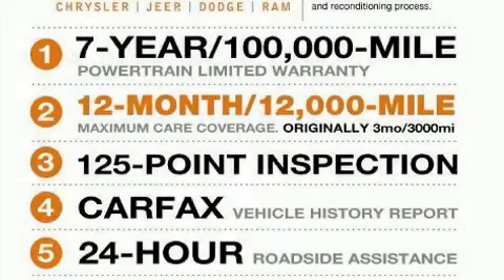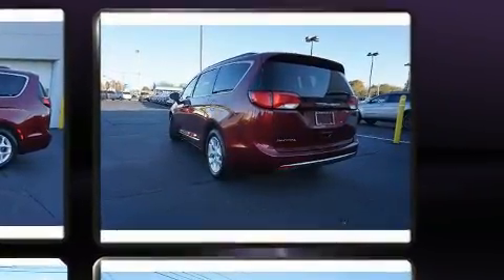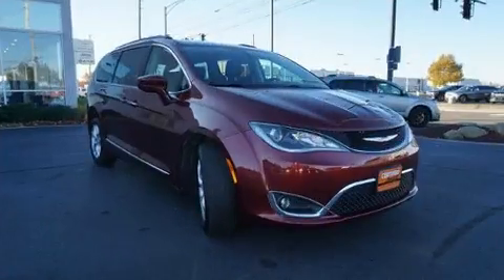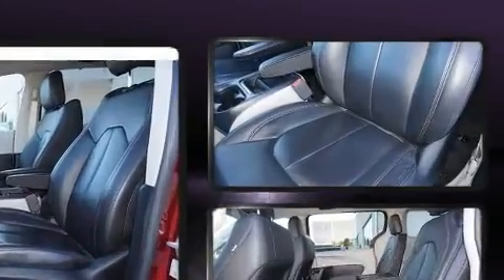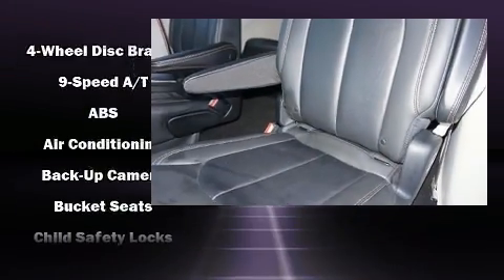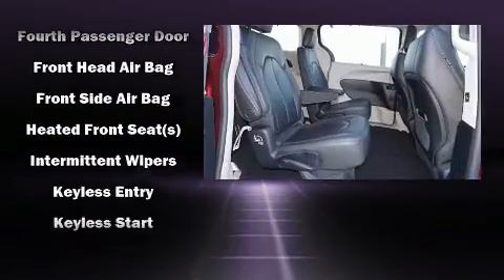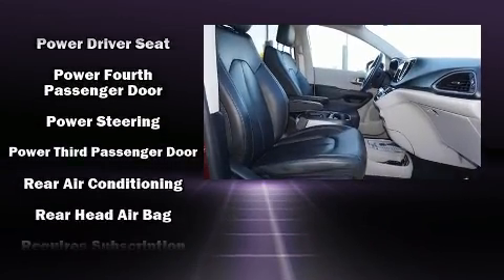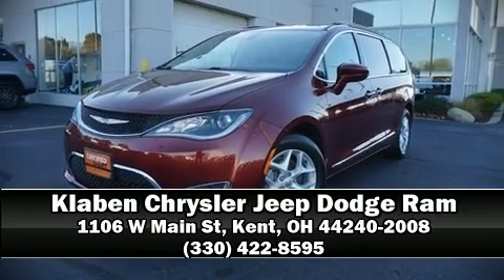2017 Chrysler Pacifica Touring-L FWD in Kent, OH 44240-2008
You can expect a lot from the 2017 Chrysler Pacifica. It features an automatic transmission, front-wheel drive, and a refined 6 cylinder engine. A wealth of standard features means that you no longer have to sacrifice. Like heated seats, delay-off headlights, telescoping steering wheel, cruise control, an overhead console, a roof rack, rear wipers, and a split folding rear seat. Features such as automatic climate control and leather upholstery prove that economical transportation does not need to be sparsely equipped. Storage solutions are integrated throughout the interior, demonstrating thoughtful attention to detail. Passengers in the third row enjoy seat back reclining functionality, providing an extra level of comfort and convenience. Chrysler also prioritized safety and security by including: dual front impact airbags, head curtain airbags, traction control, brake assist, ignition disabling, and 4 wheel disc brakes with ABS. For added security, dynamic Stability Control supplements the drivetrain. This vehicle has achieved Certified Pre-Owned status, by passing a comprehensive certification process, including a rigorous 125 point inspection! You will have a pleasant shopping experience that is fun, informative, and never high pressured. Please don't hesitate to give us a call.